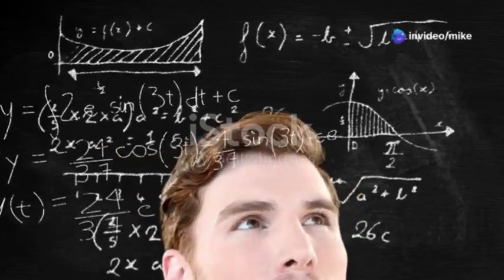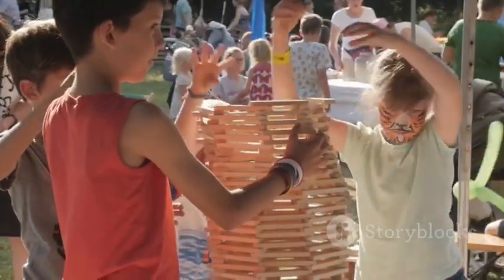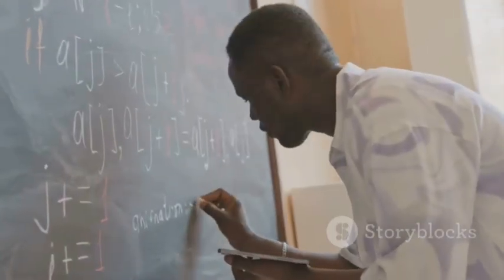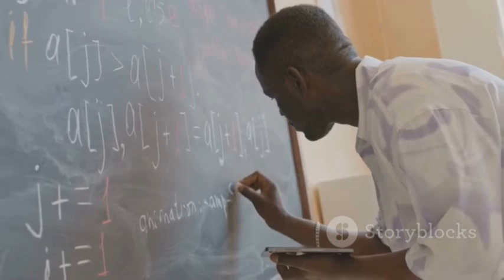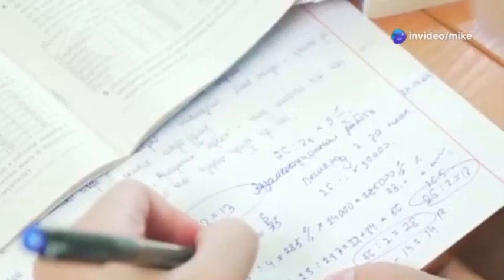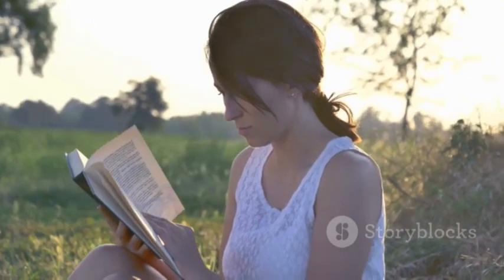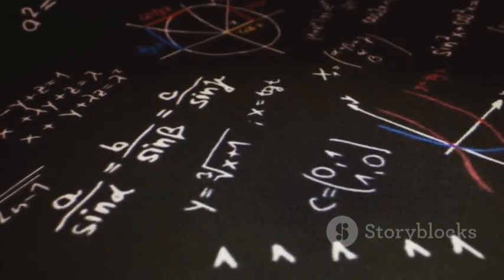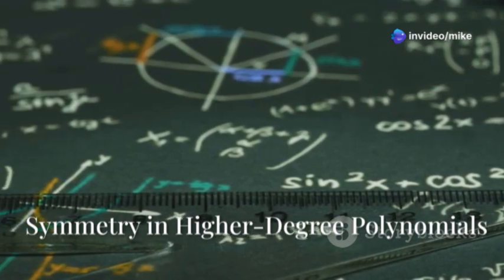Solving high degree polynomials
In this video, we delve into techniques for factoring and solving high-degree polynomial equations. Key methods covered include:
 • Factoring by Substitution: Simplifying complex polynomials by introducing a new variable to reduce the degree, making them easier to factor.
 • Difference of Squares: Identifying and applying the a² - b² = (a + b)(a - b) identity to factor suitable polynomials.
 • Factoring by Grouping: Grouping terms to factor polynomials with four or more terms effectively.
 • Identifying Rational and Irrational Roots: Utilizing the Rational Root Theorem and other strategies to find real and complex roots.

Through step-by-step examples, the video demonstrates how to apply these techniques to various polynomial equations, enhancing problem-solving skills in algebra.

Let’s walk through solving a polynomial of degree 7 by factoring and applying root-finding techniques. We’ll use a solvable example with rational and repeated roots for clarity.

🎯 Example:

Solve the polynomial:
P(x) = x^7 - 3x^6 - 6x^5 + 8x^4 + 12x^3

✅ Step 1: Factor out common terms

We see that all terms contain x^3, so factor it out:
P(x) = x^3(x^4 - 3x^3 - 6x^2 + 8x + 12)

✅ Step 2: Solve x^3 = 0

This gives three roots:
x = 0 \quad (\text{multiplicity 3})

✅ Step 3: Factor the quartic

Now focus on the quartic:
x^4 - 3x^3 - 6x^2 + 8x + 12

Try rational root theorem: test x = 1, 2, -1, -2, 3, -3, etc.

Test x = 1:
1^4 - 3(1)^3 - 6(1)^2 + 8(1) + 12 = 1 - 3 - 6 + 8 + 12 = 12 \neq 0

Test x = -1:
1 + 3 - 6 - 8 + 12 = 2 \neq 0

Test x = 2:
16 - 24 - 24 + 16 + 12 = -4 \neq 0

Try factoring by grouping or use numerical tools. Let’s assume:
x^4 - 3x^3 - 6x^2 + 8x + 12 = (x^2 + ax + b)(x^2 + cx + d)

Using factoring methods or a symbolic calculator, we find:
x^4 - 3x^3 - 6x^2 + 8x + 12 = (x^2 - x - 2)(x^2 - 2x - 6)

✅ Step 4: Solve quadratics

x^2 - x - 2 = 0 \Rightarrow x = \frac{1 \pm \sqrt{1 + 8}}{2} = \frac{1 \pm 3}{2} \Rightarrow x = 2, -1

x^2 - 2x - 6 = 0 \Rightarrow x = \frac{2 \pm \sqrt{4 + 24}}{2} = \frac{2 \pm \sqrt{28}}{2} = \frac{2 \pm 2\sqrt{7}}{2} = 1 \pm \sqrt{7}

🧩 Final Answer:

The 7 roots of the polynomial are:
x = 0 \ (\text{×3}),\ -1,\ 2,\ 1 + \sqrt{7},\ 1 - \sqrt{7}